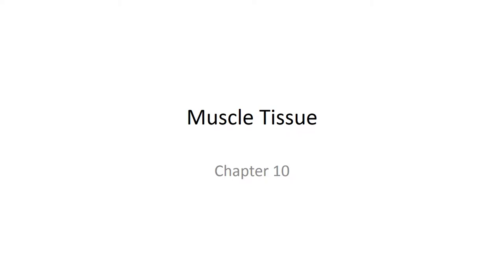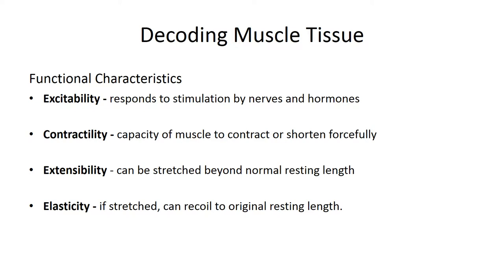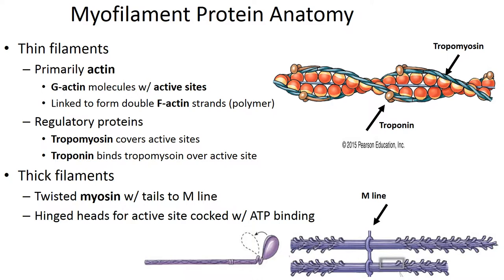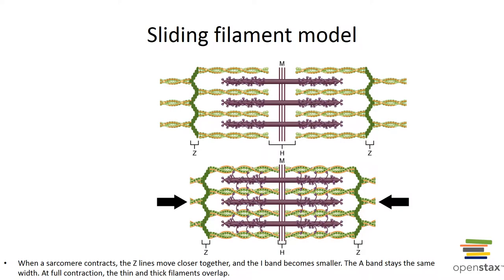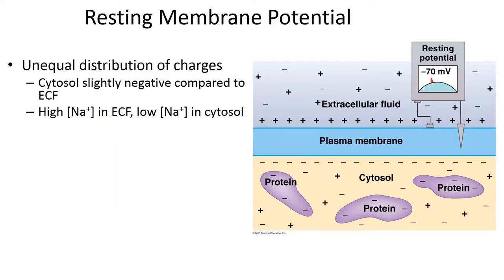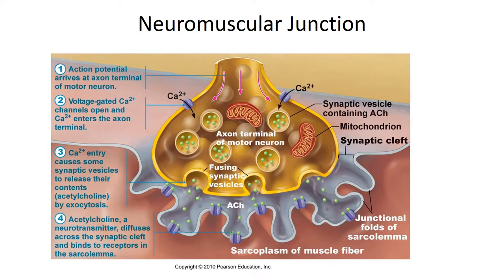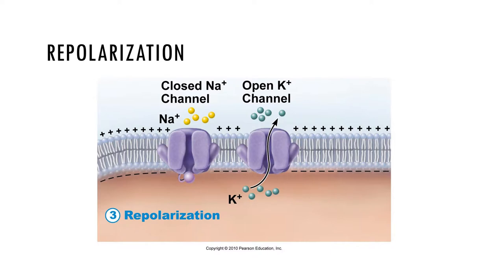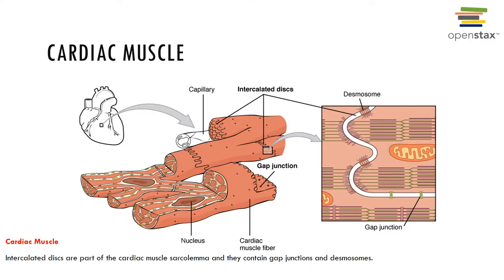Chapter 10 Recorded Lecture